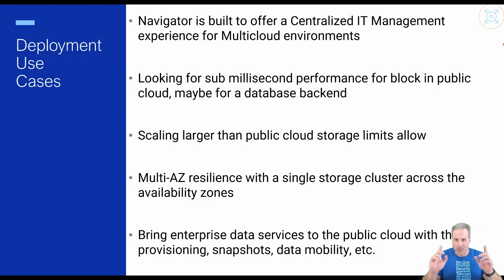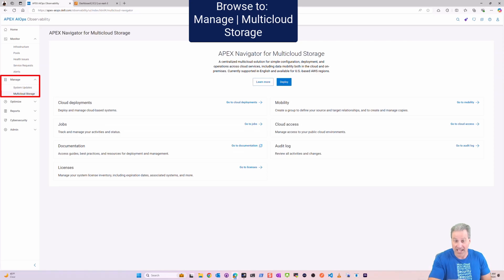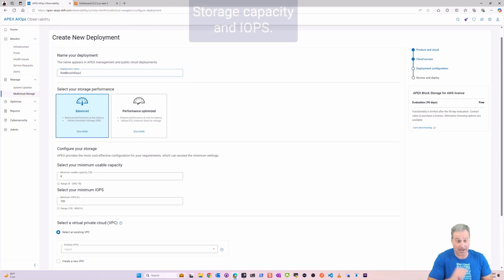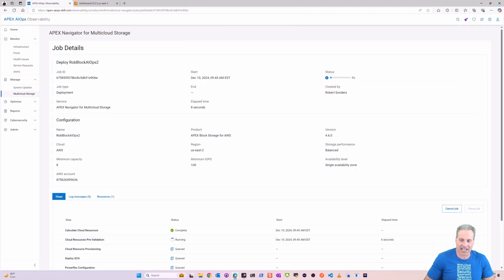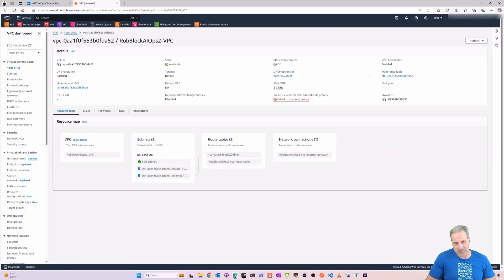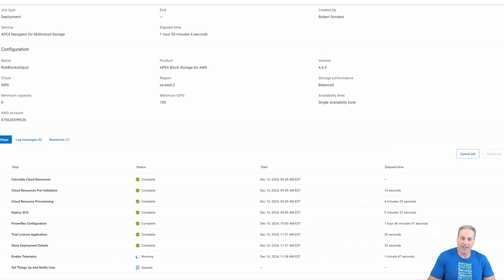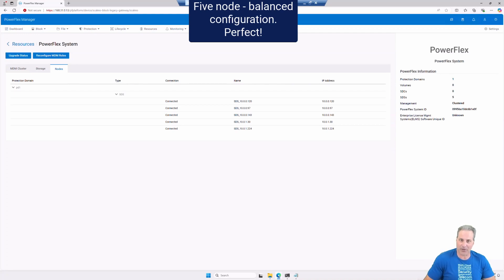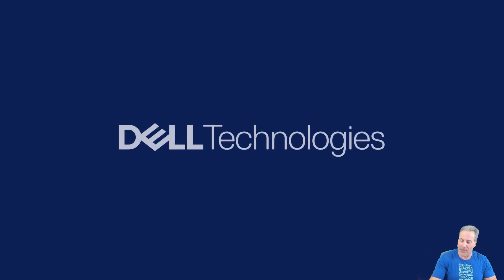Dell APEX AIOps Block Storage Deployment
Deploy Dell APEX Block for public cloud with APEIX AIOps with ease. Create an enterprise grade block storage cluster in a few clicks.